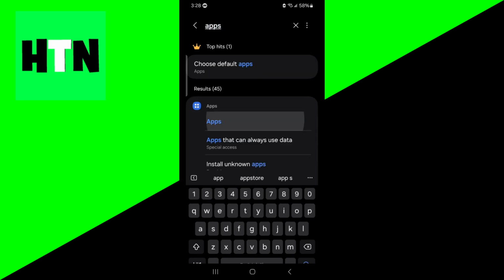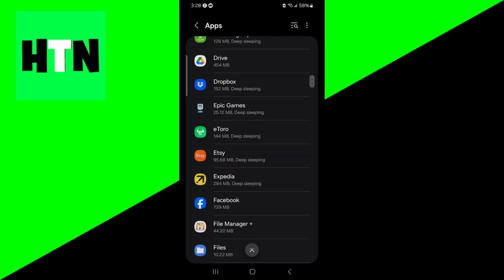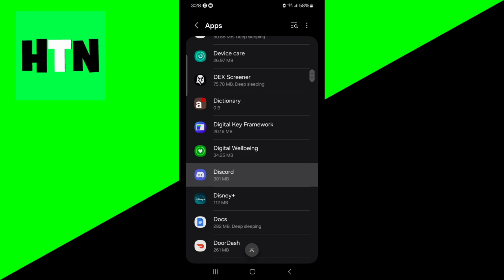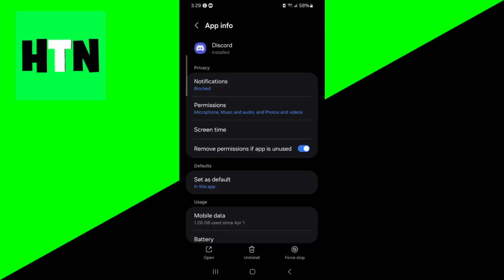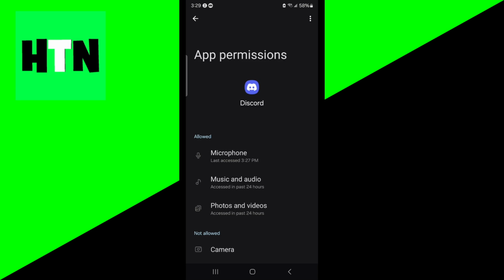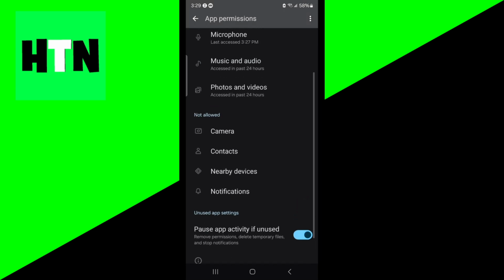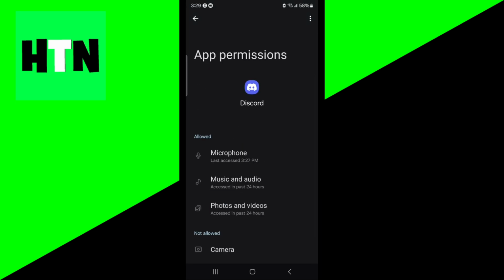How To Fix Discord Mic Not Working Mobile! - IOS & Android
Struggling with your Discord mic not working on mobile? In this 2025 tutorial, learn how to fix Discord microphone issues on both Android and iPhone with this easy step-by-step guide! From checking permissions to troubleshooting audio settings, we cover everything to get your voice chats working perfectly. Ideal for gamers and Discord users looking to resolve mic problems fast!